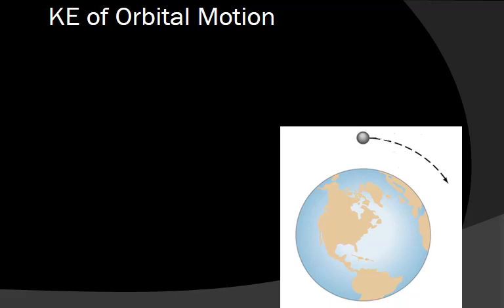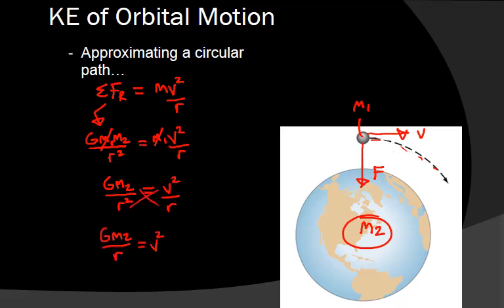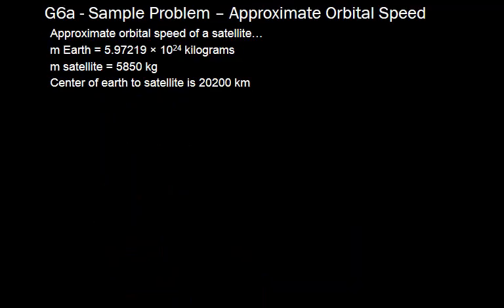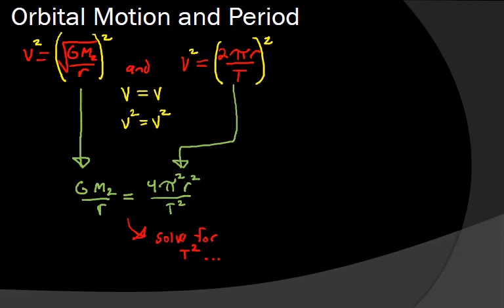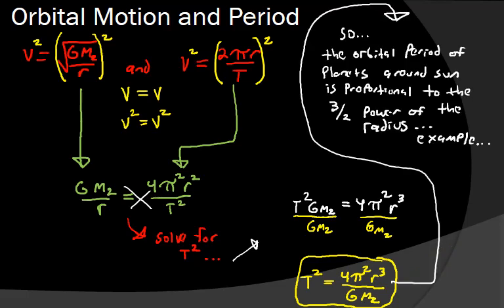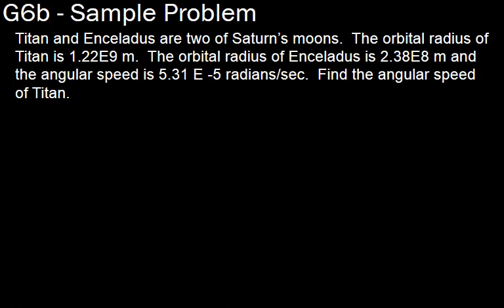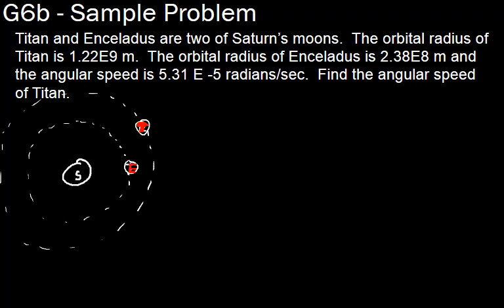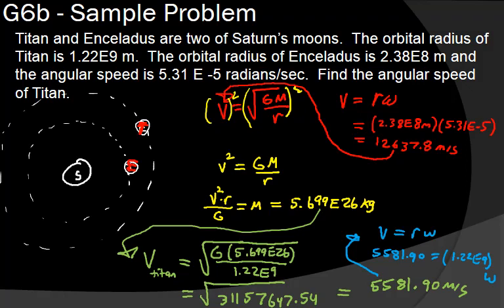56 Circular Motion Orbital Motion Problem Solving G6a, G6b